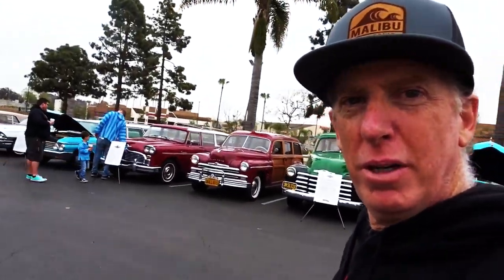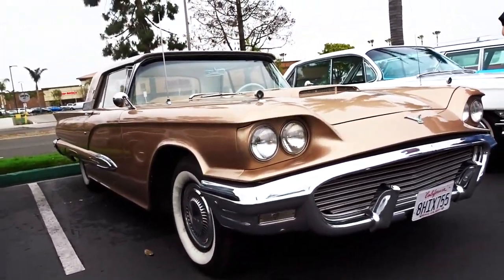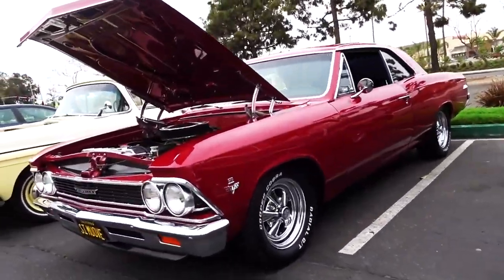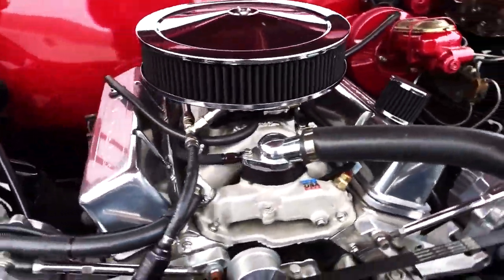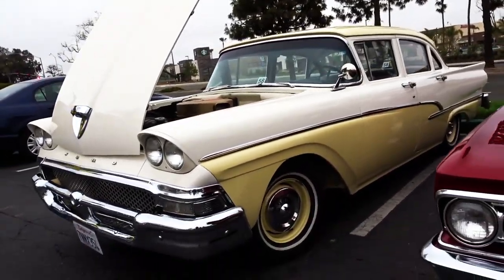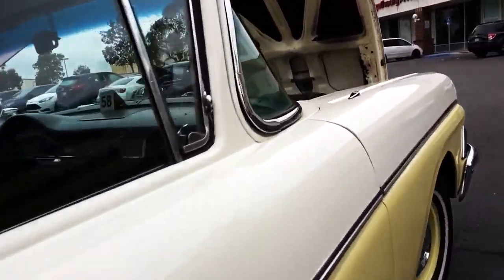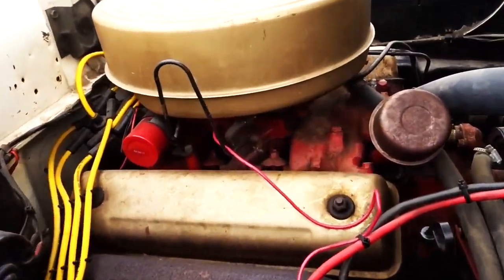2019 CHEVY COLORADO ZR2 DIESEL ARRIVES IN THE BU - FIREBALL MALIBU VLOG 924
Get Fireball COLORING BOOKS on Amazon!

2019 CHEVY COLORADO ZR2 DIESEL ARRIVES IN THE BU - FIREBALL MALIBU VLOG 924 - Fireball heads to Ventura Cars and Coffee in the GMC Terrain, then swaps it for the 2019 Chevy Colorado ZR2 Diesel to go camping... kind of. Fireball Abigale in this one!!!

2019 CHEVY COLORADO ZR2 DIESEL ARRIVES IN THE BU - FIREBALL MALIBU VLOG 924